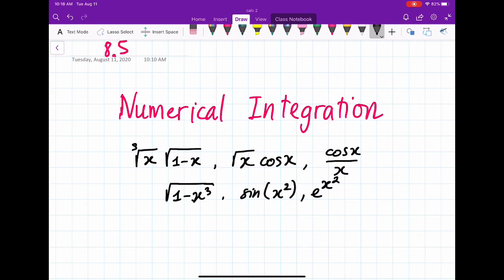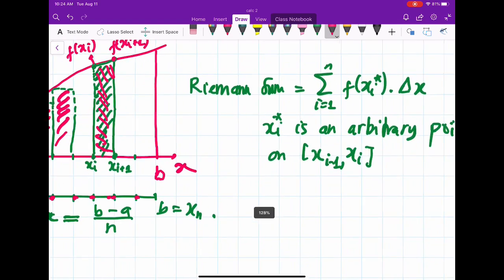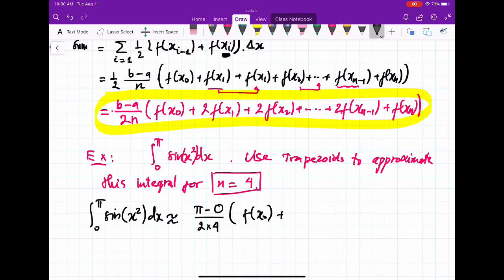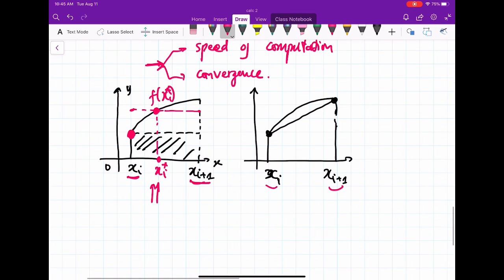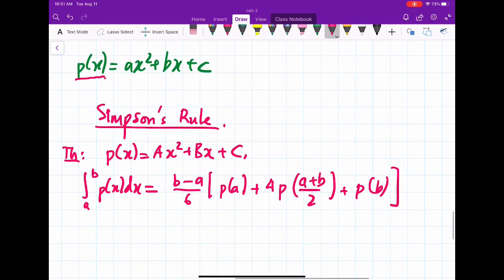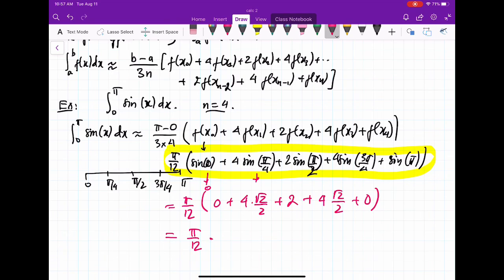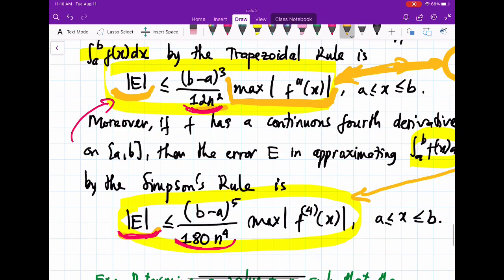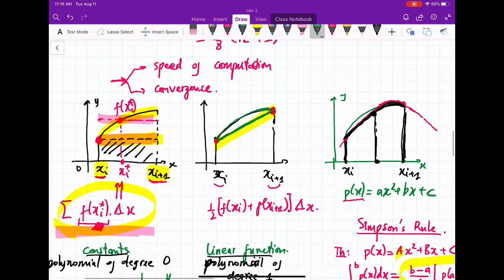Calc2. Numerical Integration